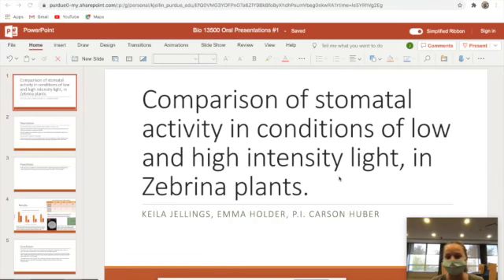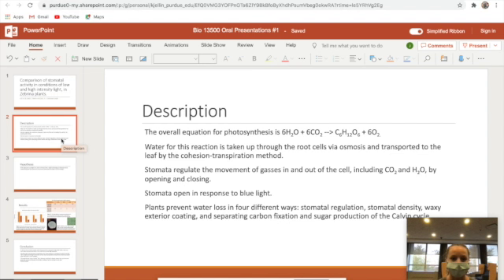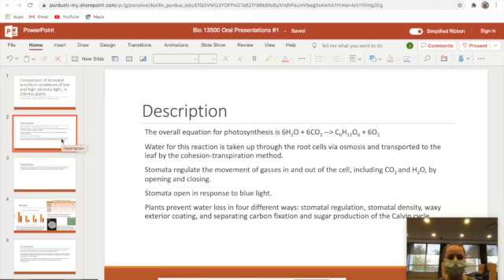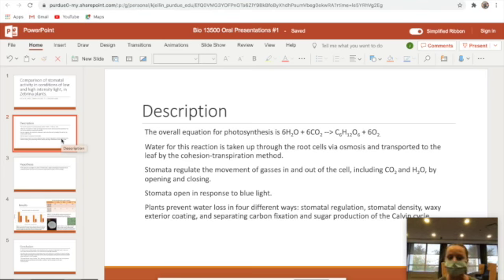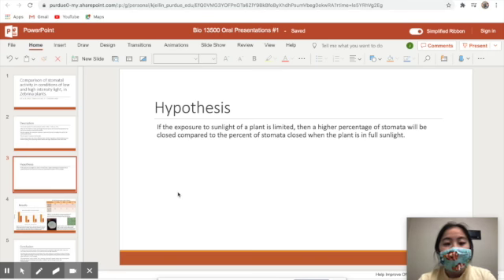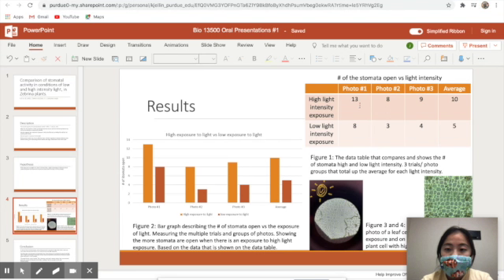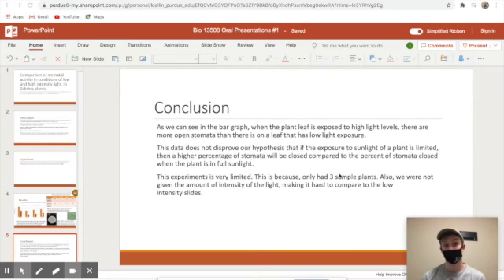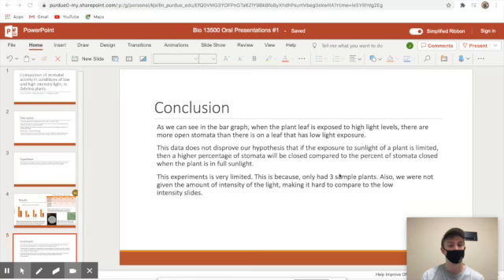Bio 135 Oral Presentation #1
Oral Presentation #1 for Biology 13500
Purdue University
Emma Holder, Keila Jellings, and Carson Huber
Comparison of stomatal activity in conditions of low and high intensity light, in Zebrina plants